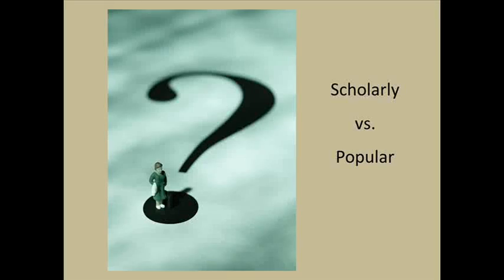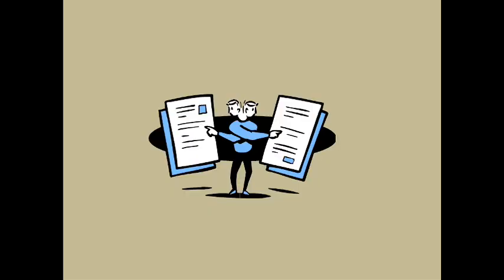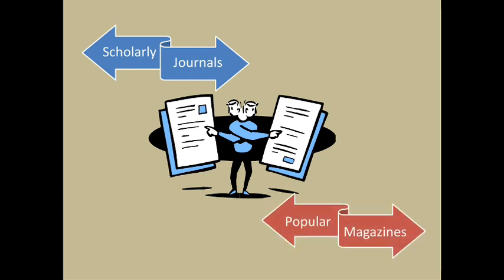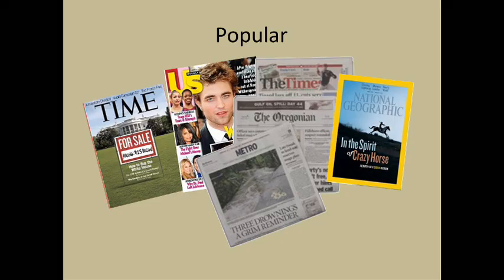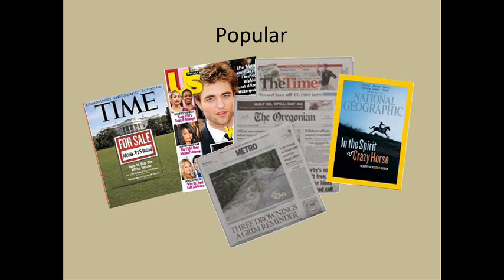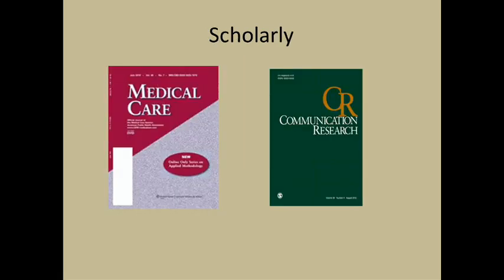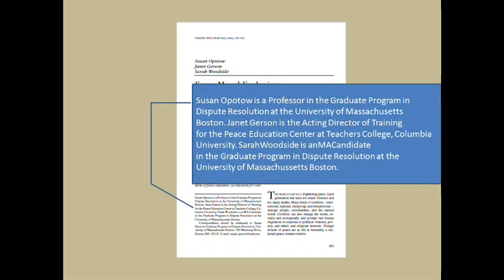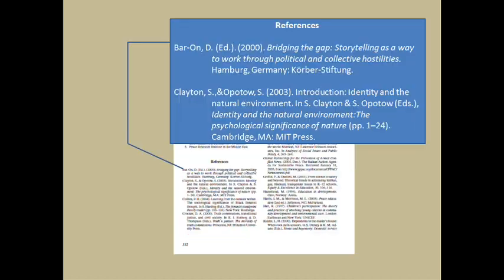Scholarly vs. Popular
This video covers what scholarly journals and popular magazines are, why you should care, and how to tell the difference.